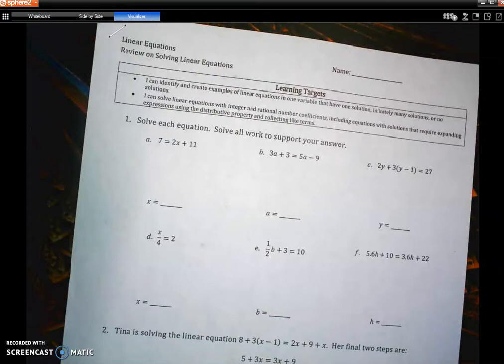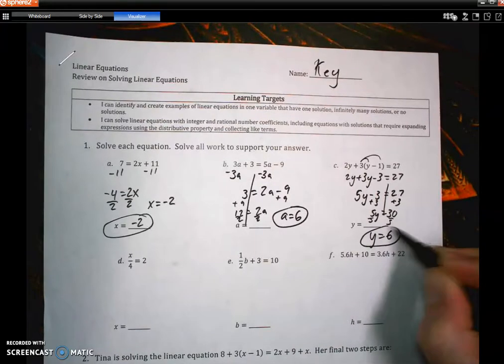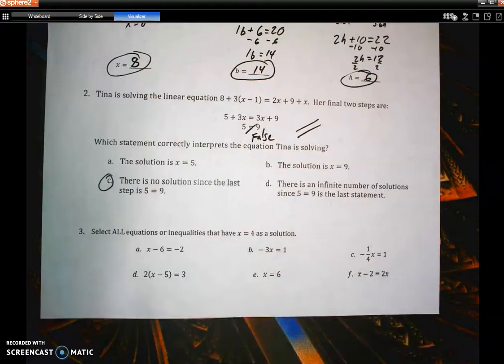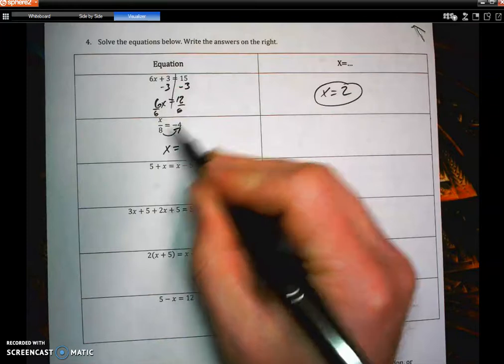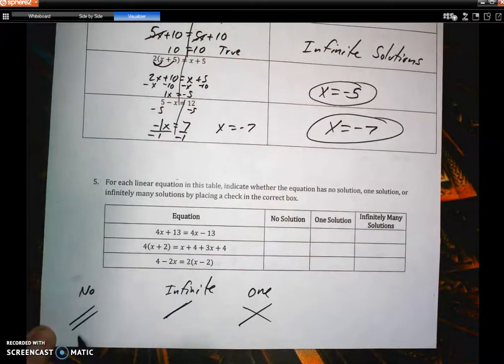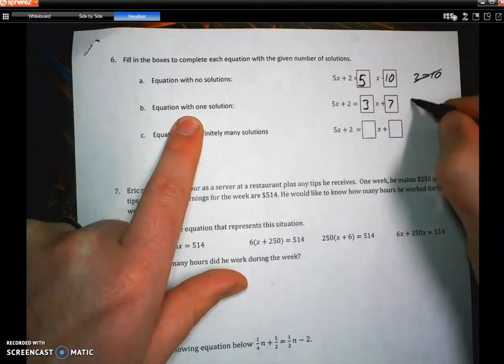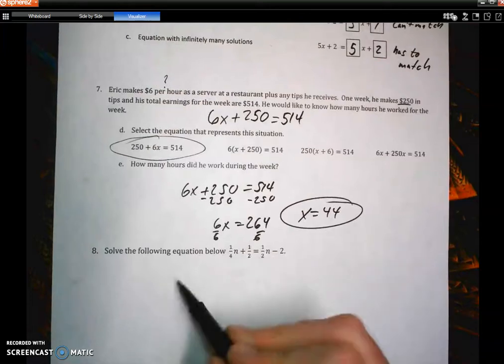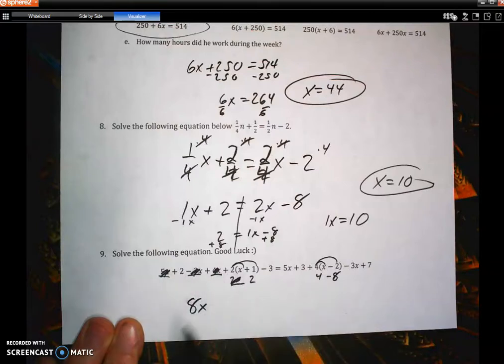Solving Equations Study Guide 8th